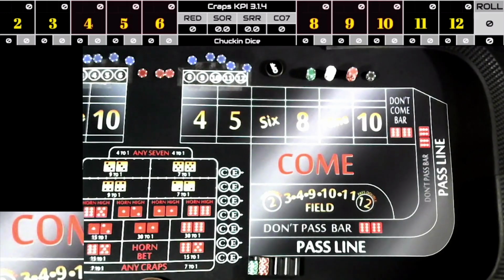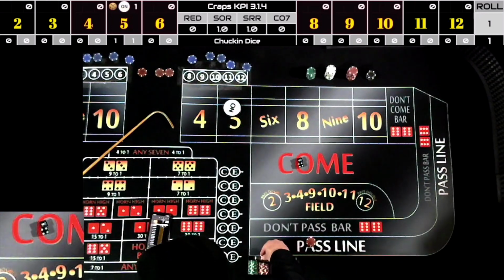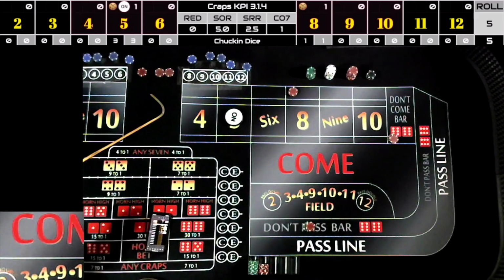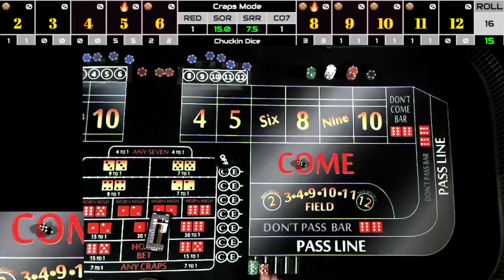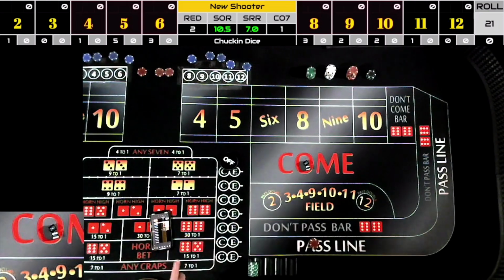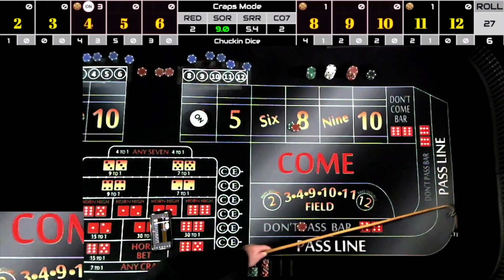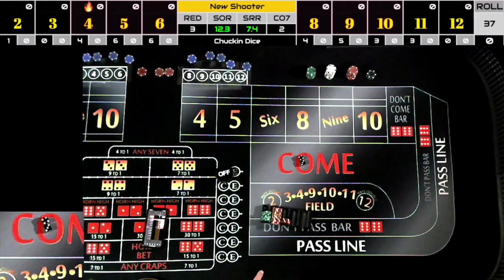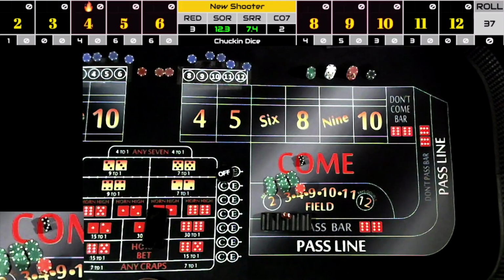Craps Strategy - COME up and DON'T COME back down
Another hair-brain idea? Probably. But I've been thinking about how to do some kind of hybrid strategy that gives you the ability to start light side and end dark side.

The concept is to start with 3 progressive light side bets (Come up) and then end with 3 regressive dark side bets (Don't Come back down).

In this video, I went with $10 Pass Line, $20 Come, $30 Come ... then $30 Don't Come, $20 Don't Come, and $10 Don't Come.

Could also do $15, $30, $5 ... or $25, $50, and $75.